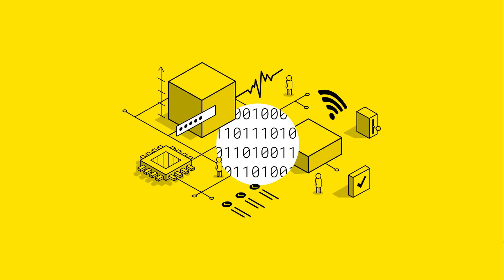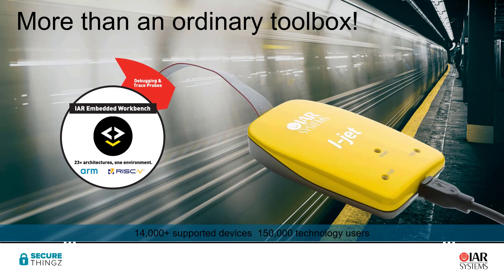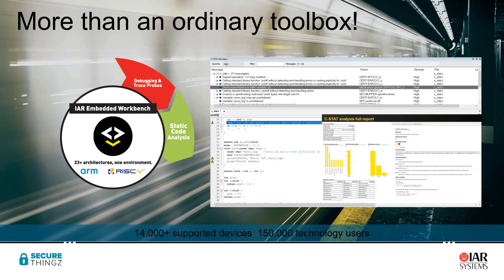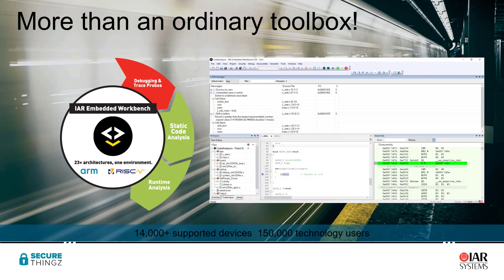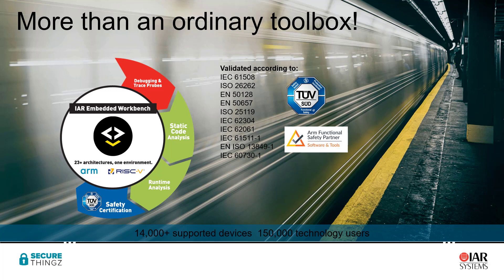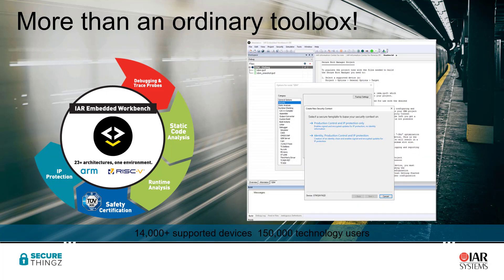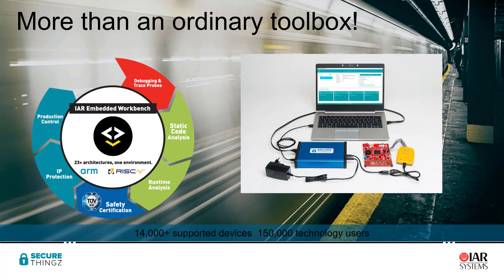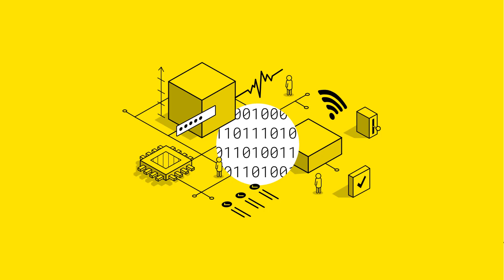More than an ordinary toolbox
Our robust and flexible tools cover all aspects of embedded software development. With powerful functionality just a tick box away, the tools support you and your company through the entire development process, for now and for any projects in the future. In addition, our dedicated team of experts is just a smile away.